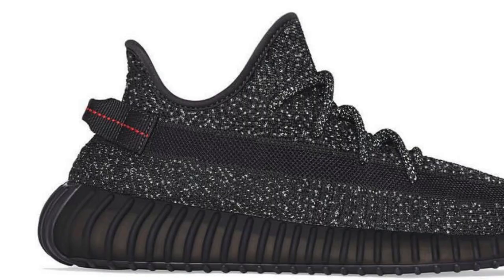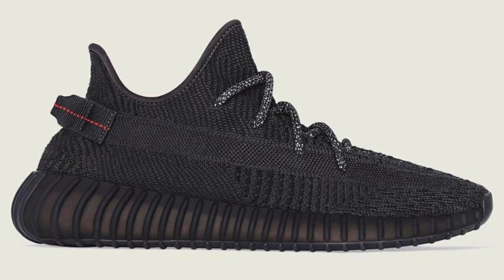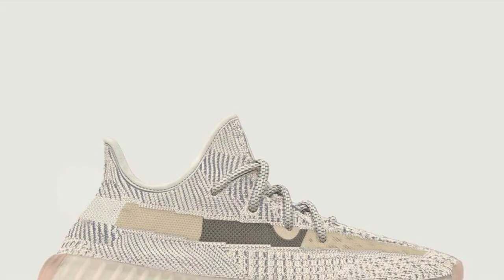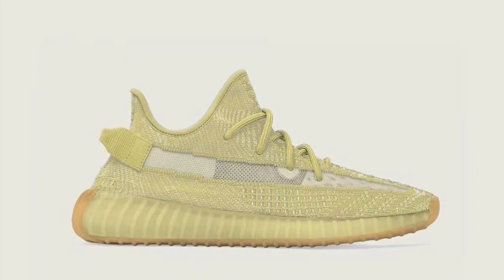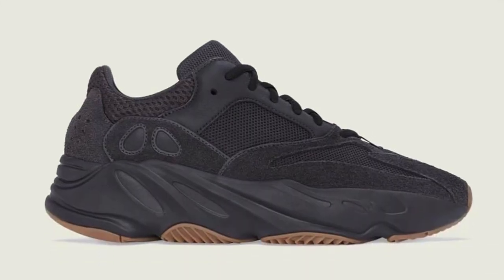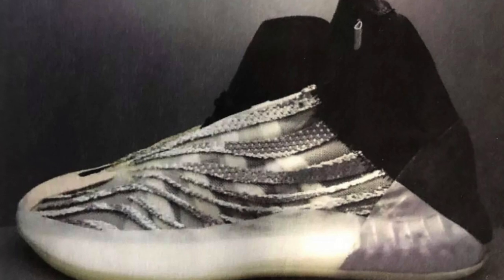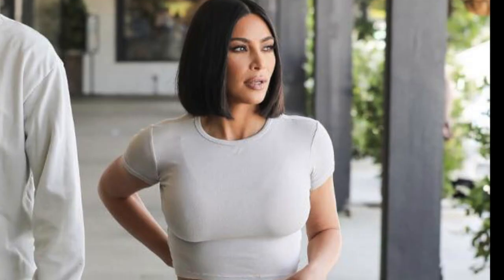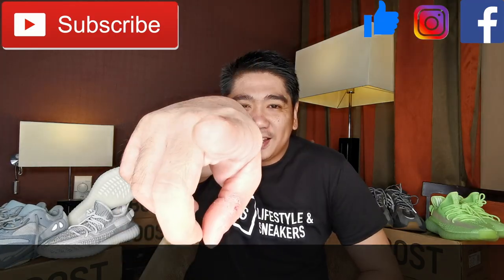Another Yeezy Update including the Yeezy Quantum!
Again we are giving you an update about the Yeezy releases this month and talk about the Yeezy Quantum.
 Kim Kardashian has just given us a closer look at Kanye West x adidas’ YZY BSKTBL Quantum sneaker, and it seems to sit wider than his previous footwear silhouettes.
The shoe was first teased last September and was rumored to drop this year but according to the teaser images above we may have to wait until spring 2020 for the Quantum to be released. Kardashian paired her kicks with graphic-covered grey Sunday Service sweatpants and matching gray crop top. Also set to release on June
15 for $300 is the Adidas Yeezy Boost 700 V2 “Tephra.”Before the all-black Adidas Yeezy Boost 350 V2 officially arrives at select retailers next month, an early look at the highly anticipated kicks have surfaced online.Instagram user @randygalang shared an on-feet look at the “Black Non-Reflective” makeup that’s rumored to launch on June 8 for a retail price of $220.The kicks boast an intricate design on the Primeknit upper highlighted by a transparent stripe on the lateral side. Additional details include reflective black laces, a plush Boost midsole and rubber outsole. Adding a touch of color are red accents stitched onto the heel’s pull tab. Also rumored to release alongside the shoe is the “Black Reflective,” which is rumored to drop on June 7, according to the Yeezy Mafia. Reports first surfaced that the highly anticipated sneaker was slated to drop sometime in late June, but Yeezy Mafia is now reporting that the release date got moved forward to May 31.
The “Vanta” sneaker is rendered in a dark, monochromatic colorway consisting of back, gray and charcoal. The 3M detailing around the toebox gives it a reflective touch. The midsole is equipped with Boost support, while the black mesh upper features suede detailing. Images surrounding the newest Yeezy Boost 350 V2 came courtesy of @hanzuying on Instagram. This iteration appears to be an updated version of last year’s “Static” Yeezy Boost 350 V2. The white and gray Primeknit upper boasts a distinct design that’s contrasted by a beige translucent window that runs across the lateral side of the shoe. Fans would typically find a pull tab on the heel area of the sneaker, but this is the first time that detail has been excluded. Completing the look is the Three Stripes’ signature Boost cushioning system within the rubber midsole and outsole.An official release date surrounding the forthcoming Lundmark and Synth Yeezy Boost 350 V2 has yet to be announced by Adidas. It would appear as if Adidas and Kanye West want to make sure your sneaker collection has at least one Yeezy in it.Today, Yeezy Mafia posted images of another new Yeezy Boost 350 V2 colorway, dubbed “Antlia.” The account stated the shoe is a special release, although no info . regarding if or when they will hit retail was provided. The look boasts a beige hue reminiscent of what West and Adidas used on the Yeezy Boost 350 V2 “Butter.” Also, Yeezy Mafia provided a release date for the upcoming Yeezy Boost 350 V2 “Black” drop. According to the account, the reflective iteration of the sneakers will hit stores June 7, and the nonreflective version will arrive June 8 in full-family sizing. The black monochromatic look has subtle hits of red to provide contrast.
After being revealed last year, we now have another look at Kanye West and adidas‘ YZY BSKTBL “Quantum” courtesy of Kim Kardashian. Paired with a pair of Sunday Service sweatpants, we can see that the upcoming YEEZY basketball shoe features a chunky look that sits wider than previous sneaker releases. The “Quantum” colorway features a “Zebra” like upper accented by a black tongue and reflective elements at the midfoot and heel. Elevating the shoe is a BOOST-encapsulated translucent sole that tapers off near the toe region. Check out Kim Kardashian in the YZY BSKTBL “Quantum” below and expect the shoes to release sometime next Spring.

6 Air Jordan Give Away Mechanics!
- Lastly, you must like this video and comment which amongst all the Air Jordans that we are giving away you like the most together with your Instagram handle. The comment should be on all our videos that features all of the Air Jordans that we are giving away.